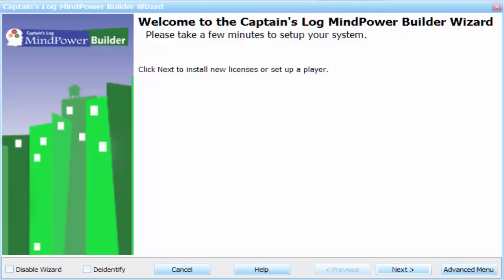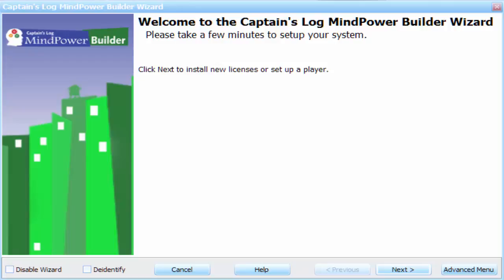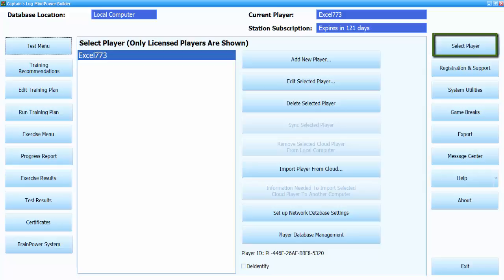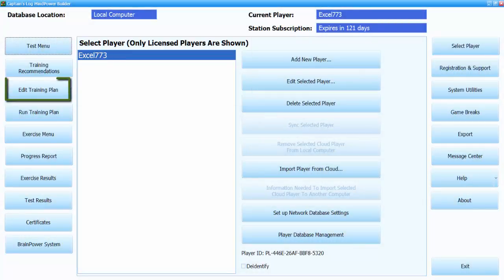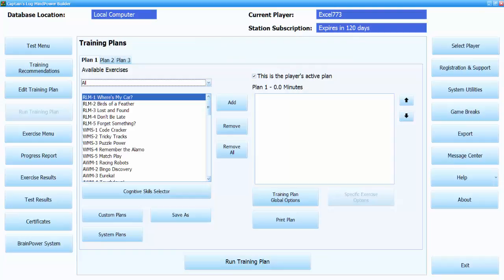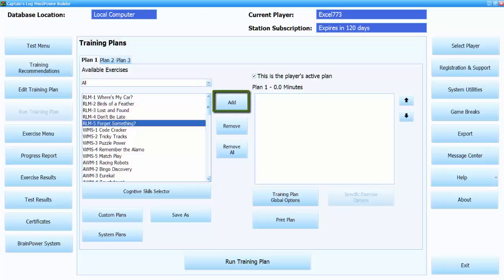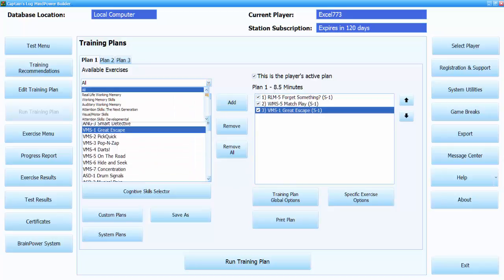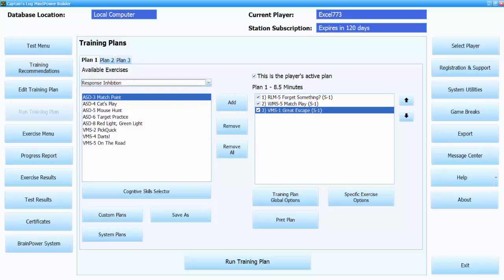Creating Training Plans in MindPower Builder: Selecting Programs Ala Carte